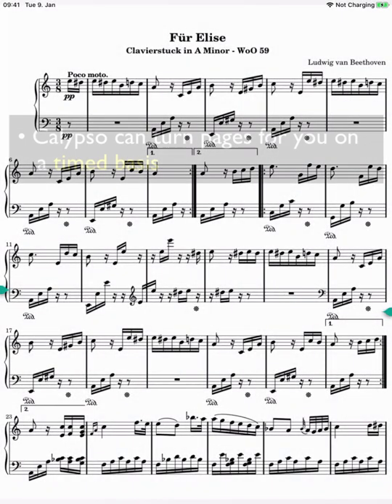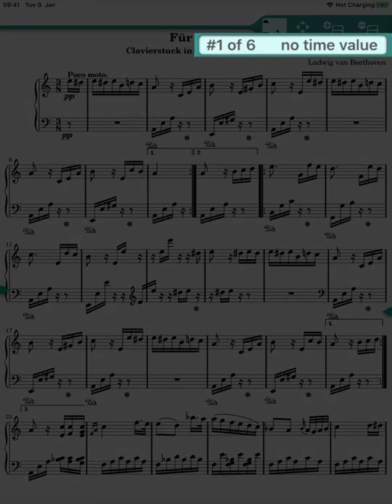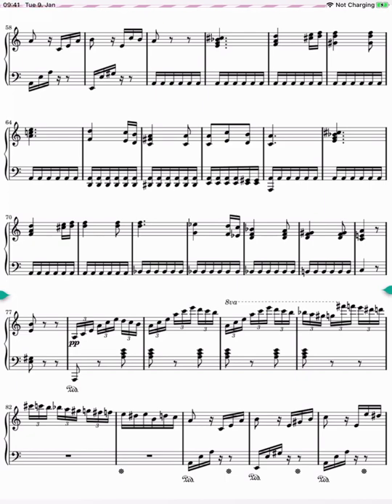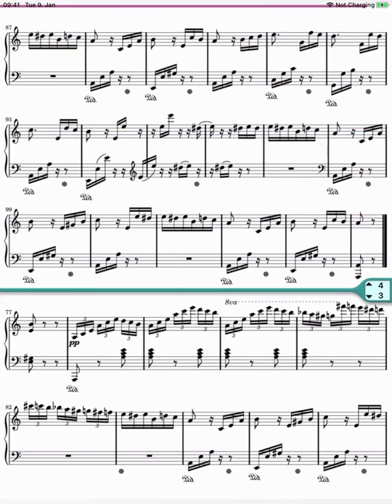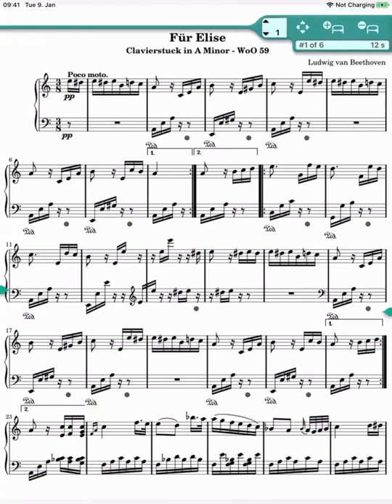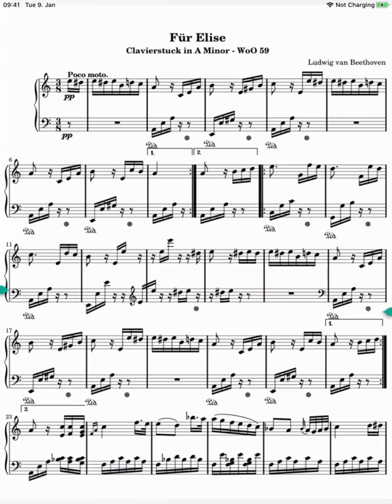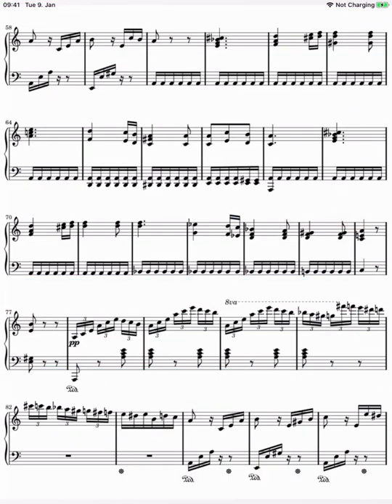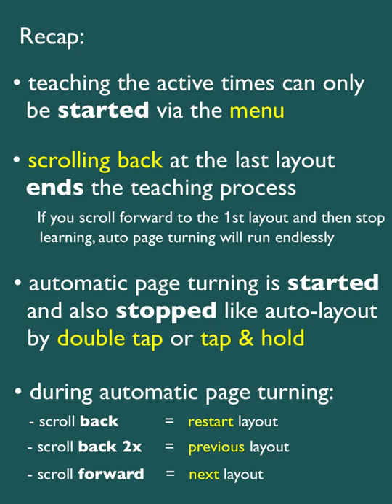Calypso Tutorial - Half Page Turning - Self-Running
You can easily teach Calypso when to turn the page for you. This is far less time-sensitive than you might think for half-page layouts. So you can relax and concentrate on your playing at a concert.